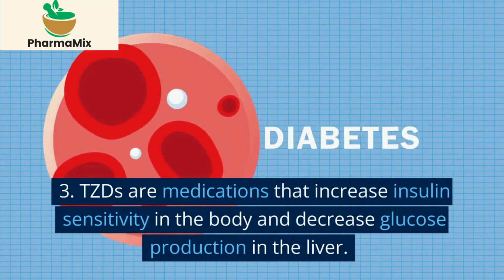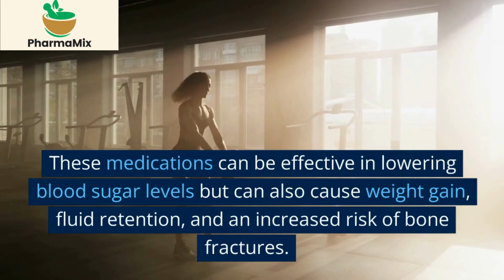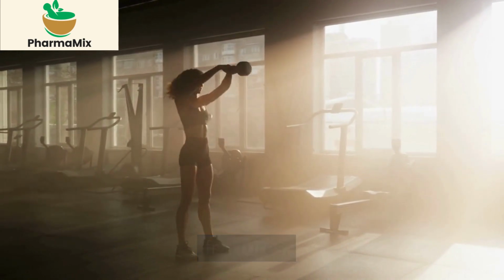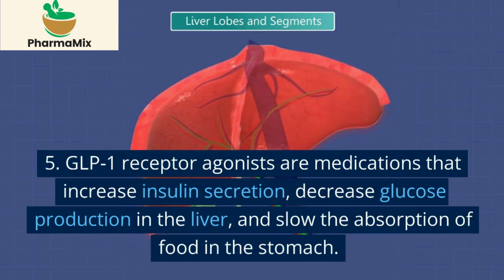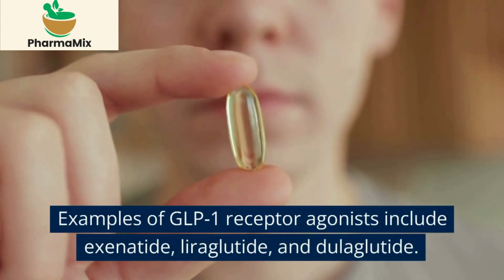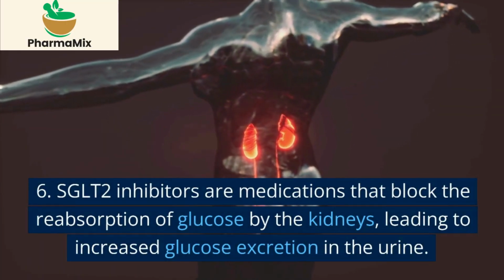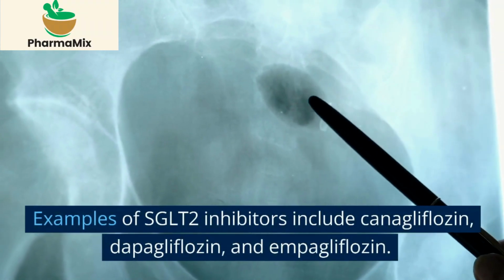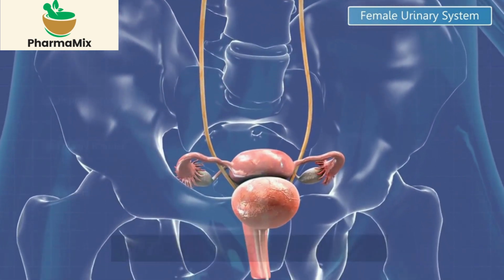Diabetes and its Various Drug Classes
Diabetes is a chronic disease that affects millions of people worldwide. It requires proper management with the use of various drug classes, including oral medications, injectables, and insulin. This video will provide an overview of the different drug classes used in diabetes management, their mechanisms of action, side effects, and how they help control blood sugar levels.